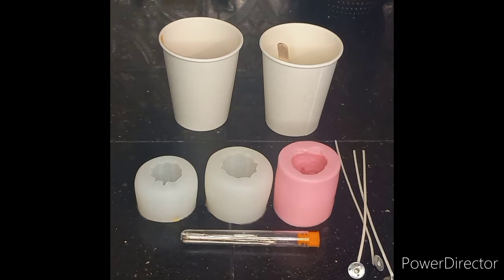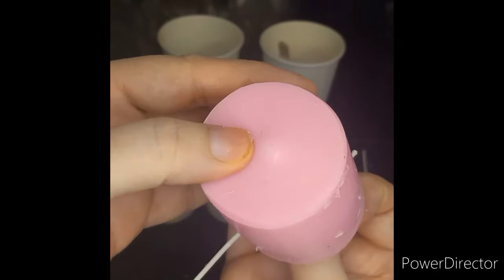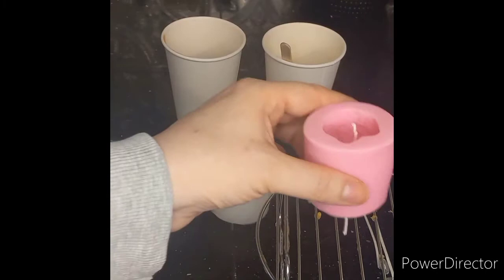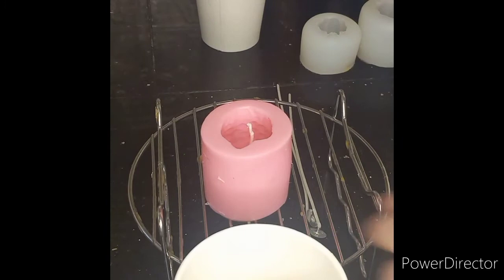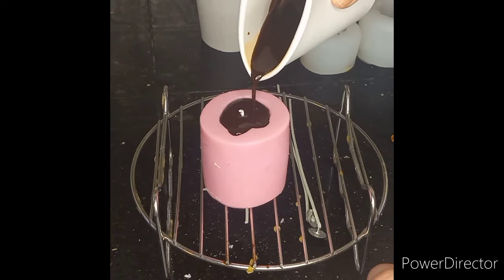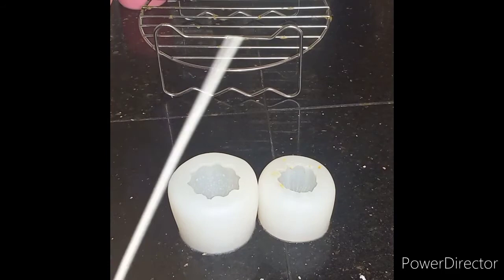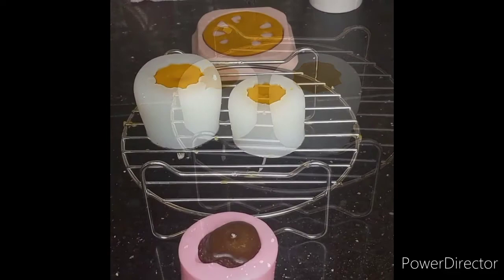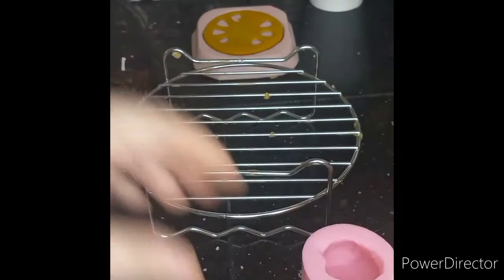How To Make Naturally Colored Beeswax Candles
Always test a natural colorant first as some fruits, flowers and herbs will blacken, burn and catch fire.
Please check out websites to see my other Soaps, candles, bath treats and Apothecary